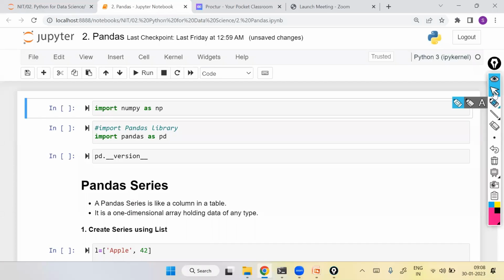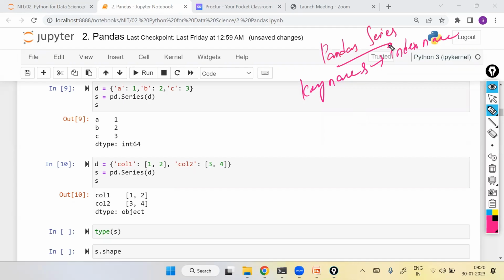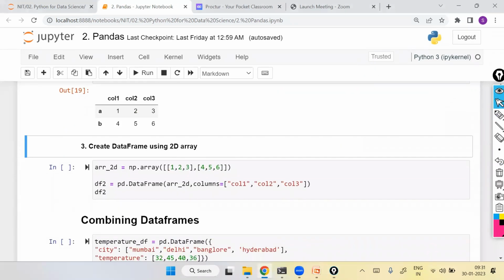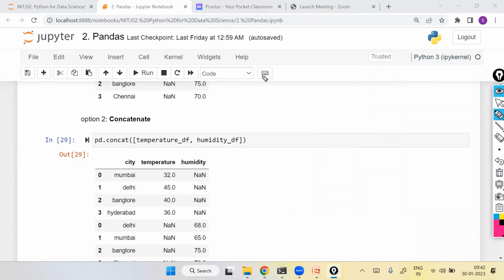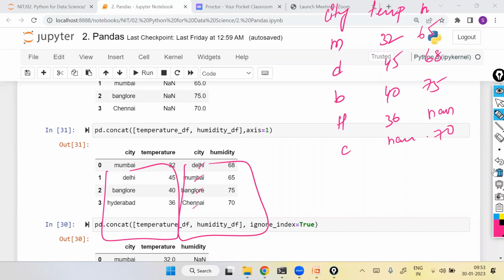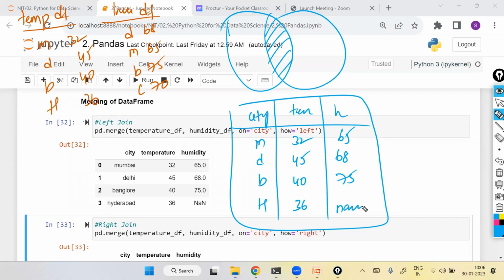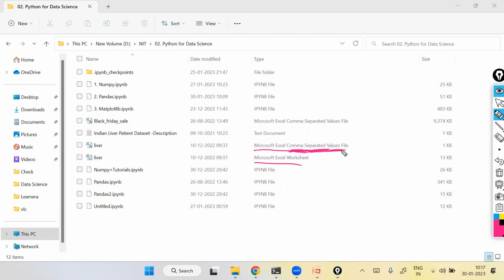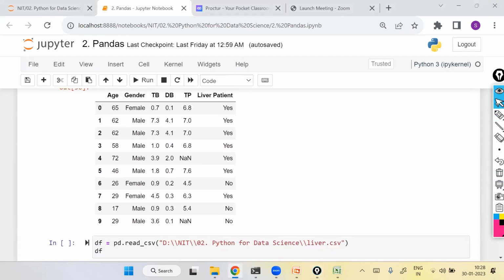Pandas Explained for Beginners | Series, DataFrame & Import Data in Python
In this video, we introduce Pandas and explain Pandas Series, DataFrames, combining DataFrames, and importing data with detailed practical examples.
This lecture is designed for beginners and aspiring Data Scientists who want a strong foundation in data analysis using Python.

🔥 In this video, you will learn:
• What is Pandas and why it is used in Data Science? (00:29)
• Pandas Series explained with examples (3:15)
• Pandas DataFrame explained in detail (10:21)
• Combining / merging DataFrames (18:55)
• Importing & loading data using Pandas (53:10)
• Real-world Pandas examples for data analysis

🧪 Pandas topics covered:
Pandas basics, Pandas Series, Pandas DataFrame, combining DataFrames,
importing data in Pandas, Python Pandas tutorial.

This channel offers complete training in data science full course, python for beginners, Pandas tutorial, python for data analysis, NumPy & Pandas, data scientist roadmap, machine learning course, AI tutorial, SQL full course, power bi tutorial, tableau course, data science projects, github portfolio for data science, kaggle guide, linkedin profile for data science job, data science resume, and data analyst interview preparation.

combine dataframe pandas, import data pandas, python pandas, data analysis python.